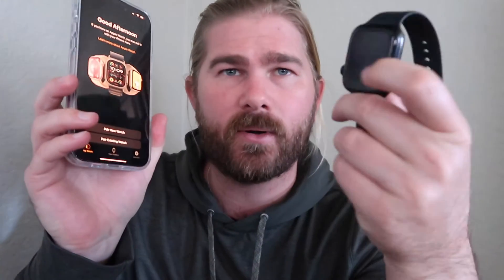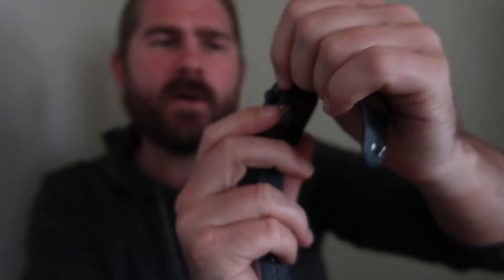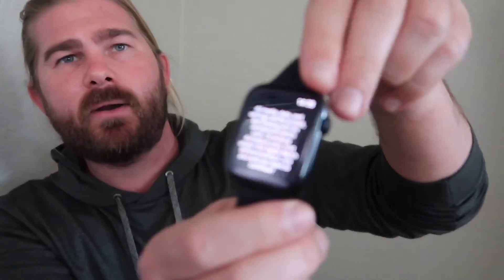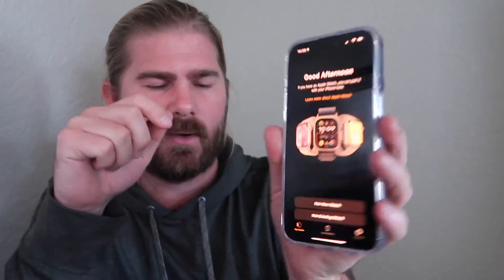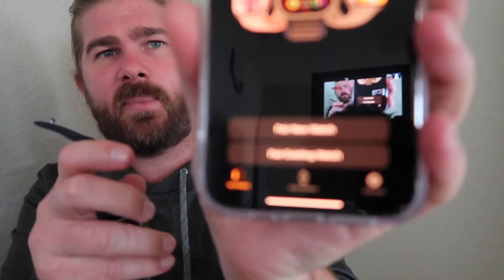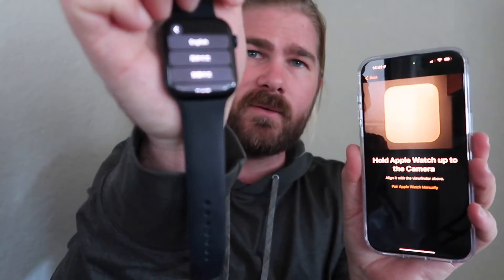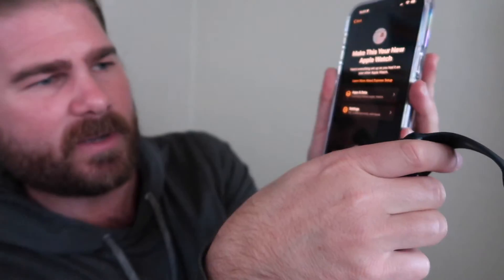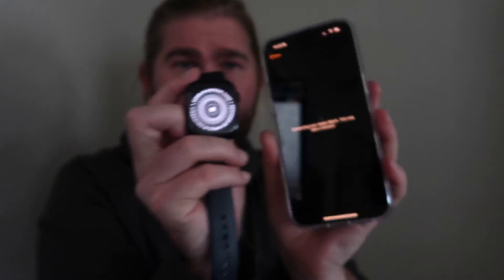How to Pair Old Apple Watch with New iPhone?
Watch this video to know how you can pair your old Apple watch with a new iPhone without the old iPhone. Essentially, there is currently no straightforward way to effortlessly pair an Apple watch with a new iPhone without following these steps. Just go through the steps mentioned in this video to repair old Apple watch with new iPhone 13 or newer versions.